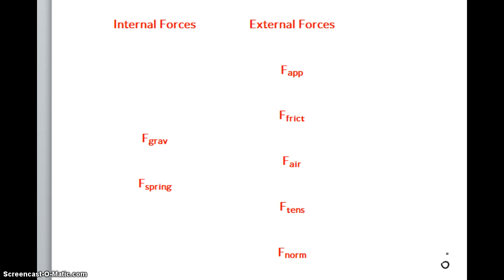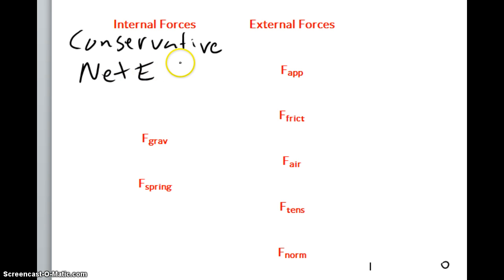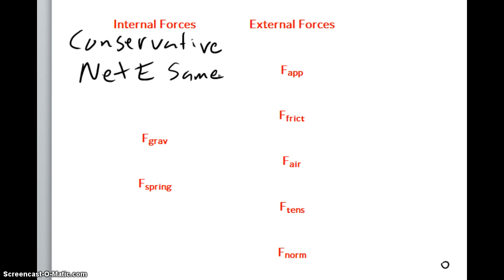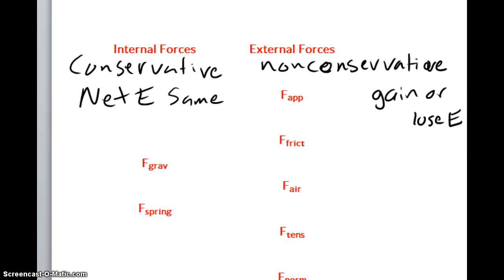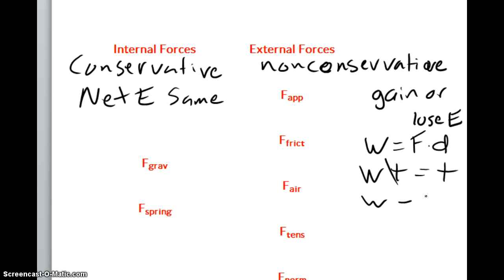Mops 5 Work and energy Mechanics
thanks for your patience on the tehnical difficulties